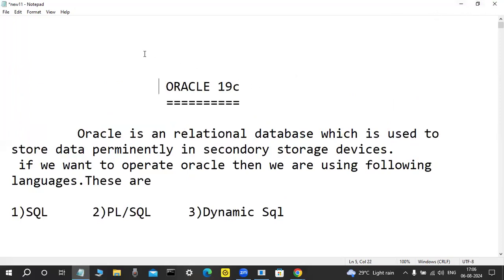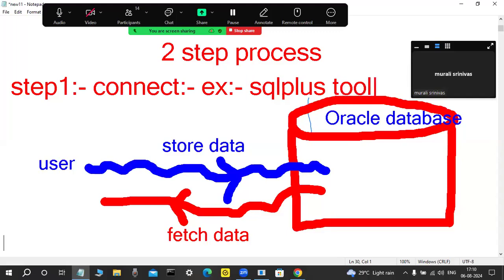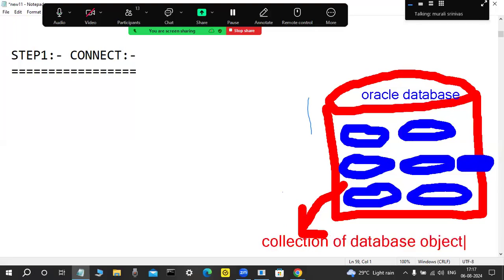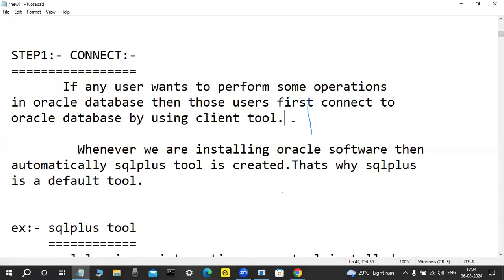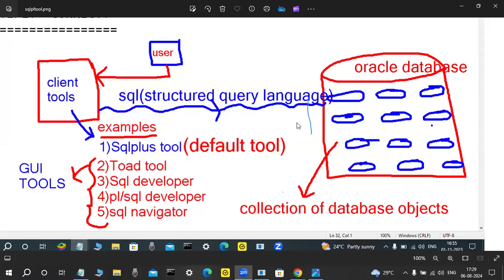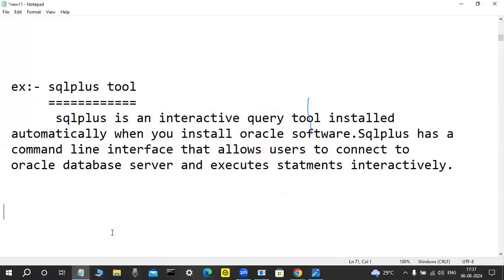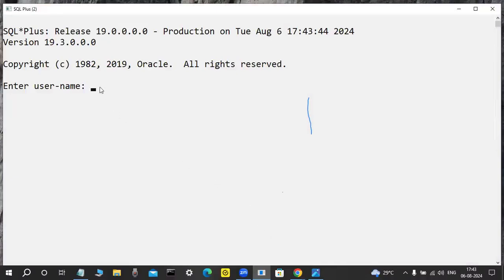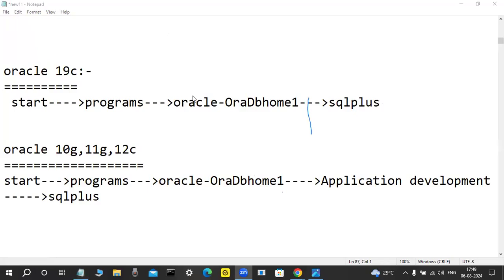ORACLE 19c tutorials || Demo - 2 || by Mr. Murali On 06-08-2024 @5PM IST